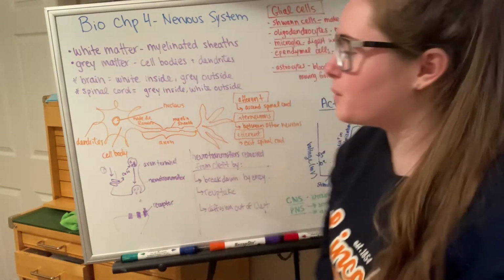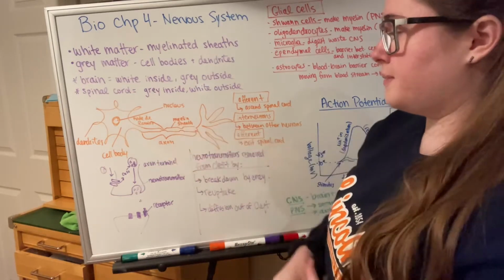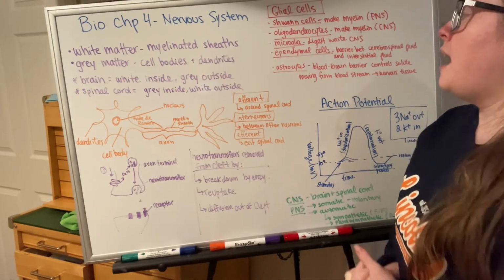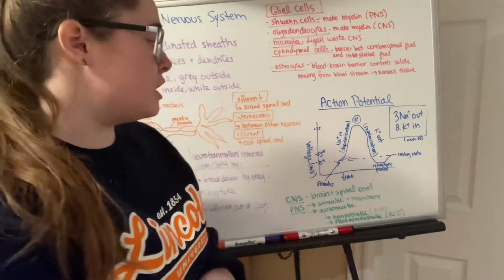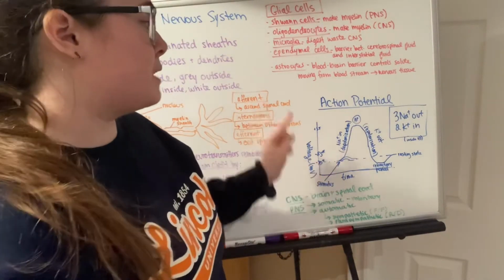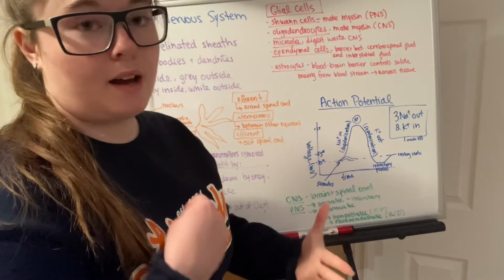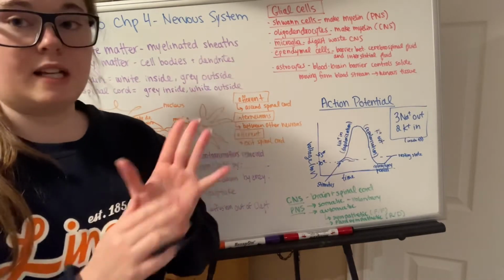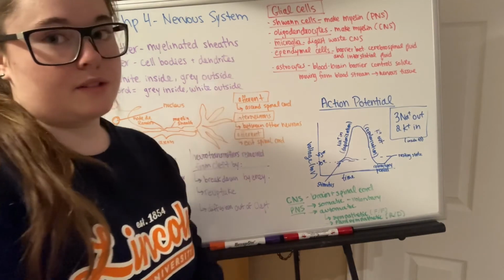Bio Chp 4 - Nervous System